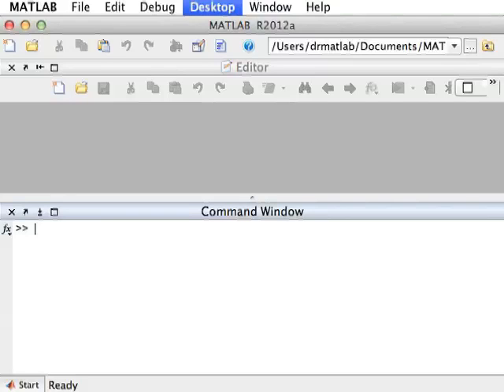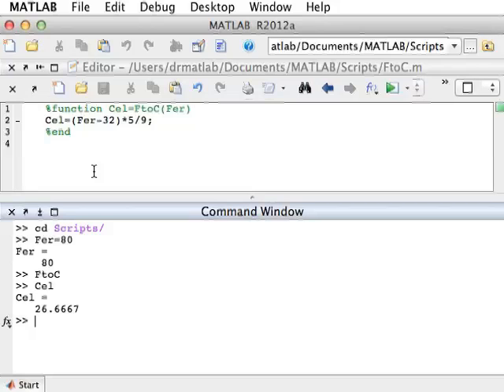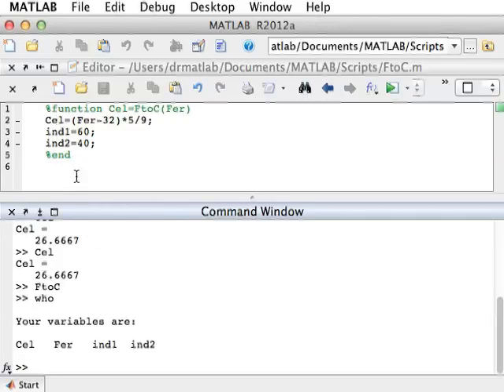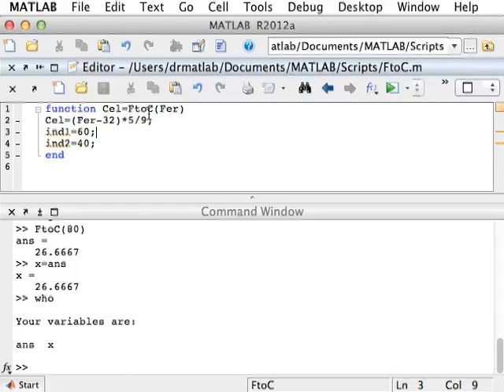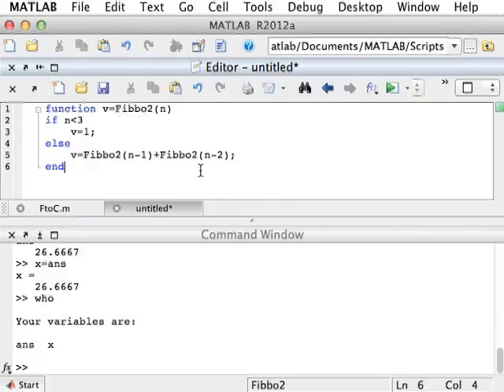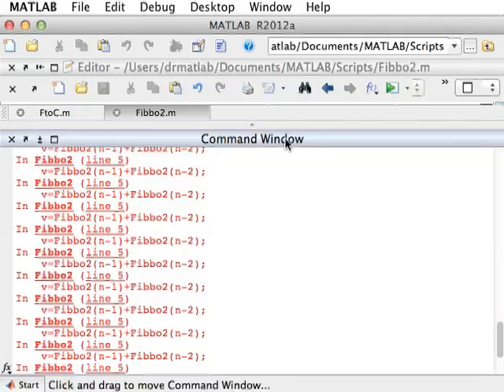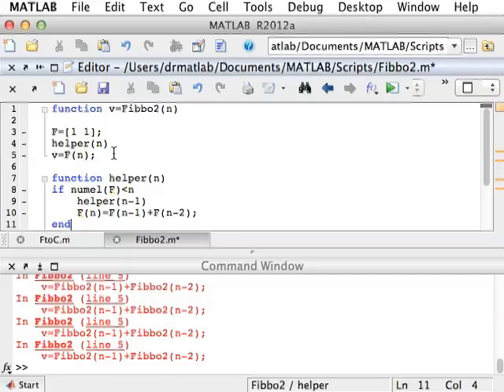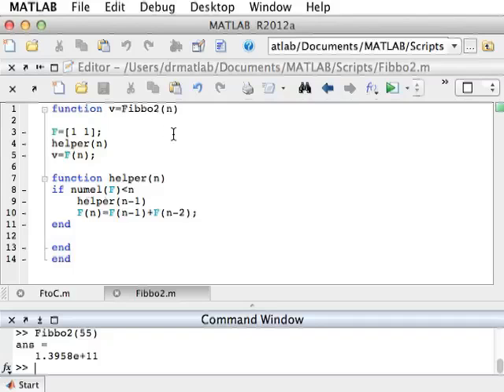5. Scripted Functions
MIT 18.S997 Introduction to MATLAB Programming Fall 2011
Instructor: Yossi Farjoun